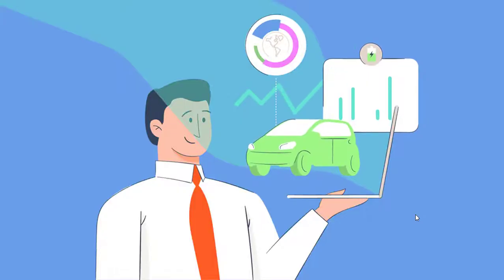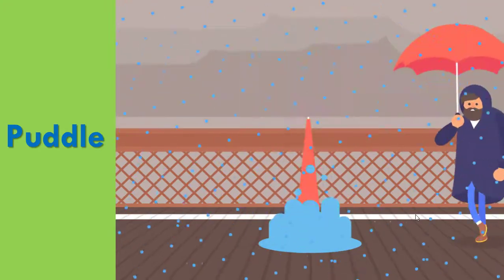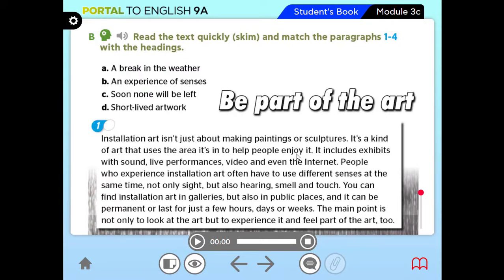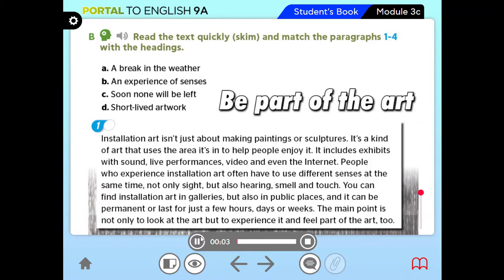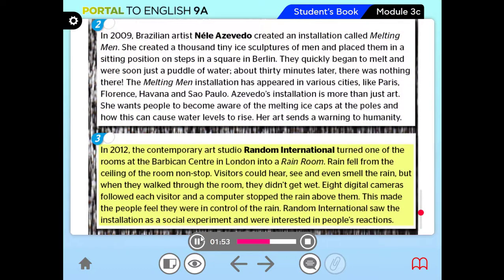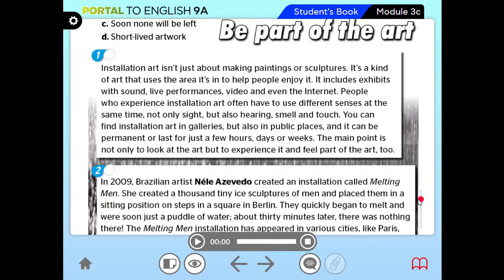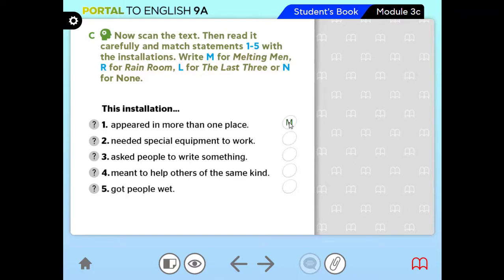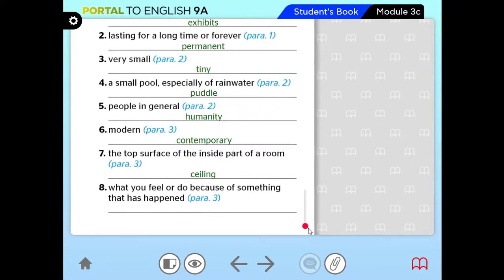W7- G9 - M3 - 3C - READ - 19-10-2020